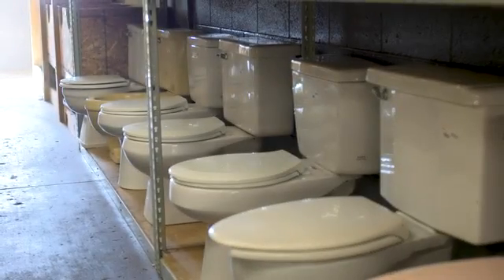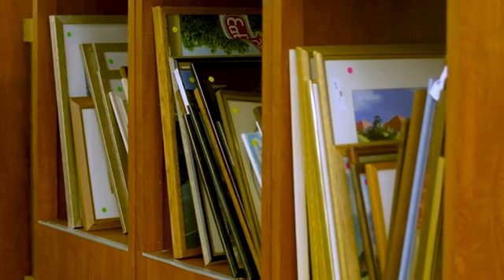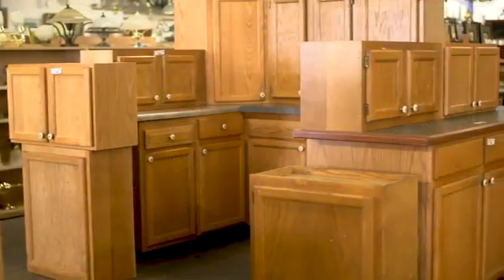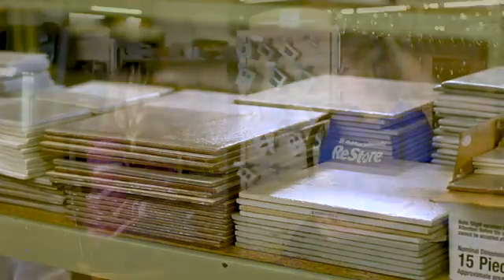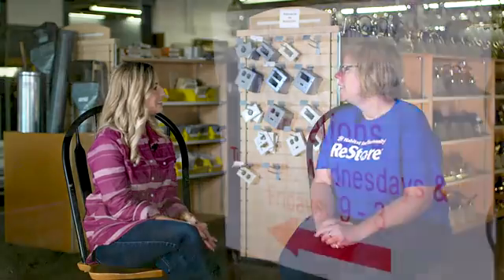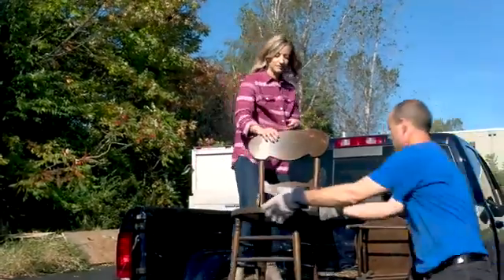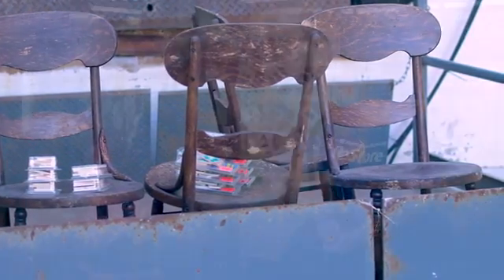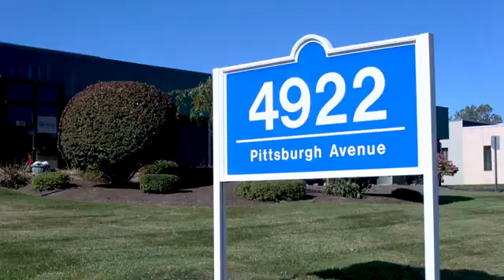Habitat For Humanity